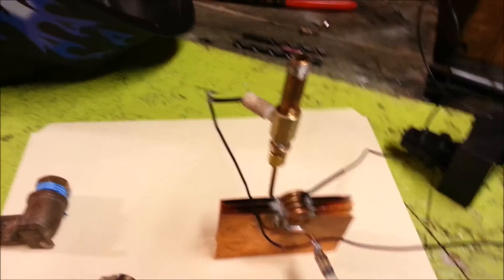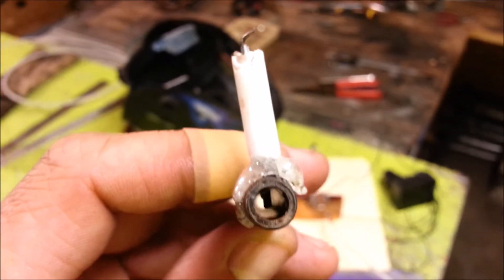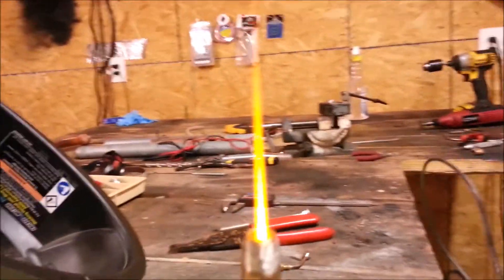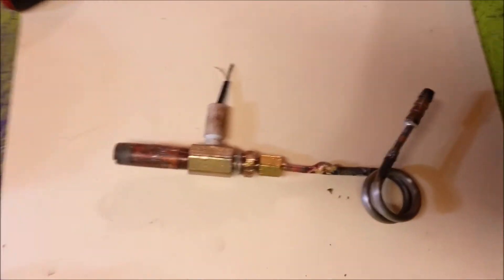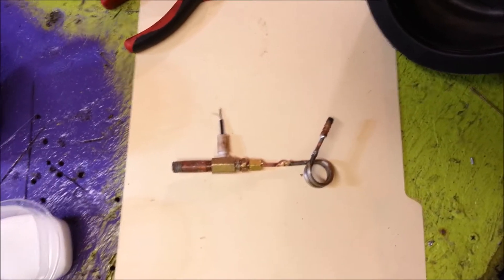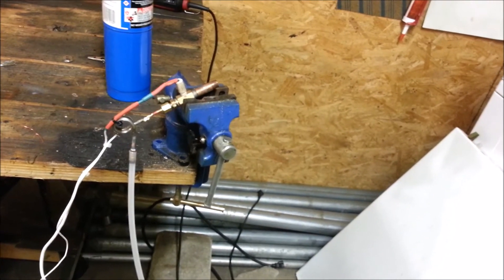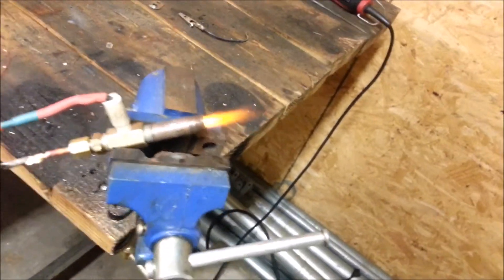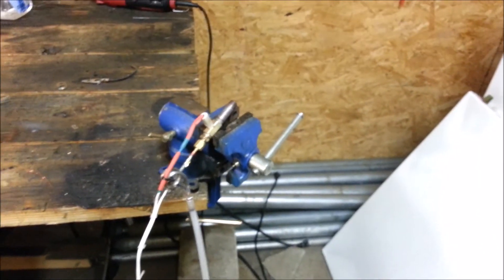Gasifier ignition torch using hydrogen explosions ( Information )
This video contains Paid links that gives me a 6% commission if you click and buy any product on that website . High power explosion igniter for dusty environment ignition in Charcoal gasification  systems
Turning Bio char into emergency fuel
5/16/19 CHANGED THUMB VIEWS AT 732 IT WAS AT 2 VIEWS PER DAY
charcoal Gasifier ignition system testing, the device is not yet complete Oxyhydrogen will combust when brought to its autoignition temperature. For the stoichiometric mixture, 2:1 hydrogen:oxygen, at normal atmospheric pressure, autoignition occurs at about 570 °C (1065 °F).[5] The minimum energy required to ignite such a mixture with a spark is about 20 microjoules.[5] At standard temperature and pressure, oxyhydrogen can burn when it is between about 4% and 95% hydrogen by volume.[5]

Applications[edit]

Oxyhydrogen blowpipe[edit]